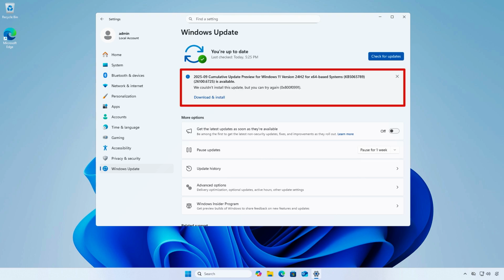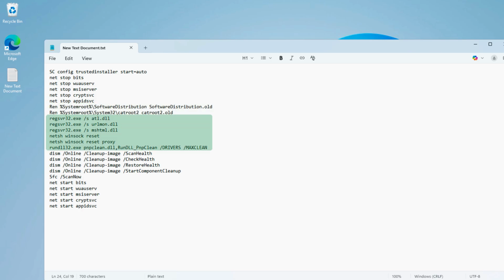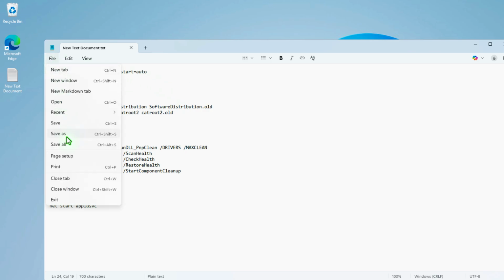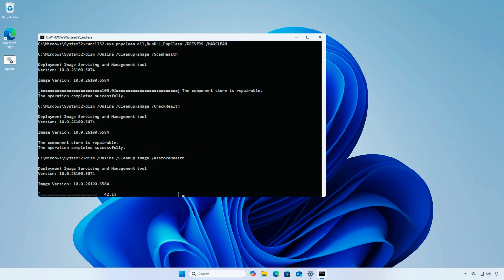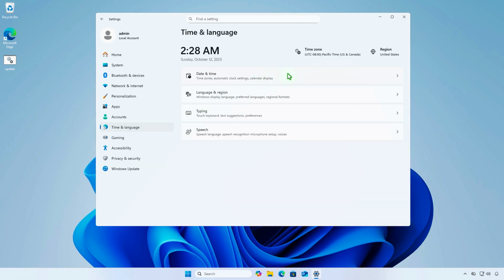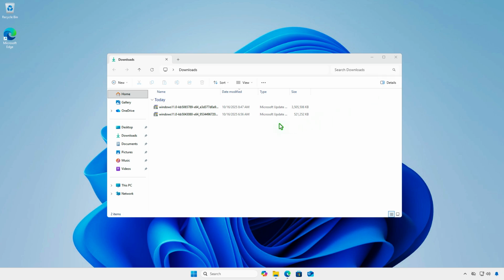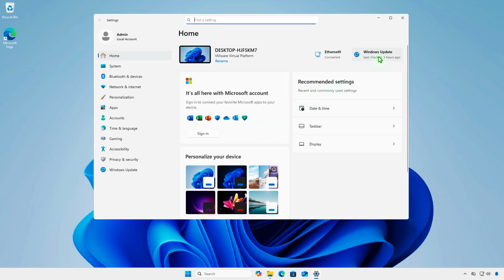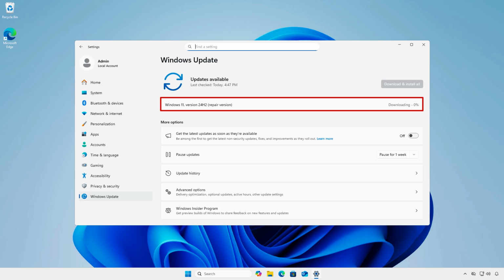Fixed Update KB5065789 Not Installing On Windows 11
Learn how to fix the issue where Windows 11 Update KB5065789 fails to install. This guide explains common causes such as corrupted update files, insufficient disk space, or conflicts with background services, and provides step-by-step solutions using Windows Update Troubleshooter, DISM, SFC, and manual installation methods to resolve the problem.

* How to Manually Install Windows 11 Update KB5065789
* Use Windows Update Troubleshooter to Fix Update Errors
* Clear Windows Update Cache and Temporary Files
* Repair Windows Image and System Files Using DISM and SFC
* Fix Update Fails or Stuck During Installation Process
* Download KB5065789 Directly from Microsoft Update Catalog
* Restart Windows Update Services to Restore Functionality
* Free Up Disk Space and Disable Antivirus Temporarily
* Complete Step-by-Step Guide to Fix KB5065789 Installation Issue

windows 11 update kb5065789 not installing, fix kb5065789 update error, windows update fails to install, repair update components windows 11, dism sfc fix update, download kb5065789 manually, reset windows update cache, troubleshoot windows 11 update stuck, microsoft update catalog windows 11, windows 11 cumulative update fix